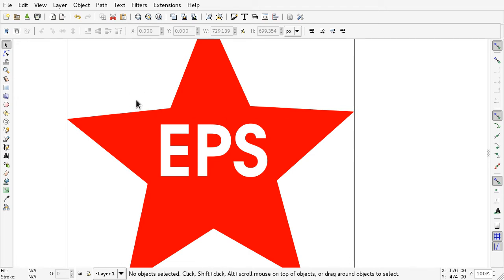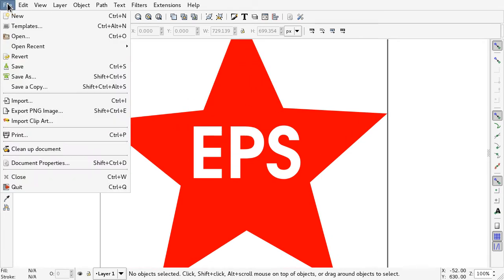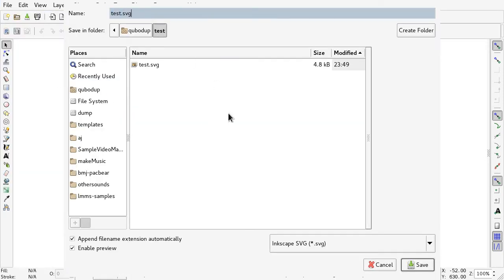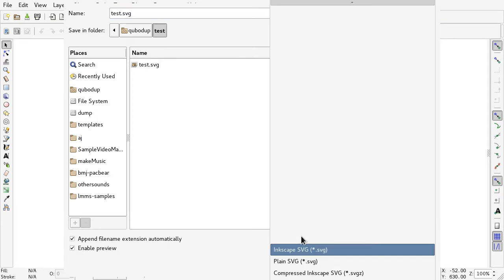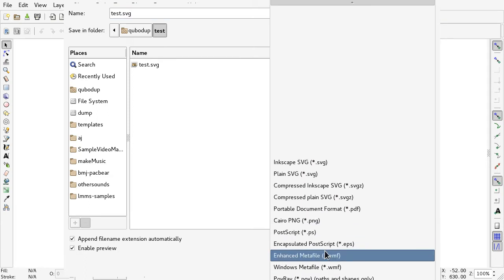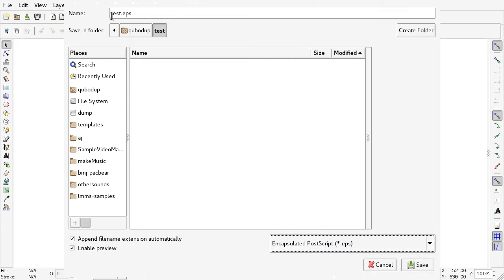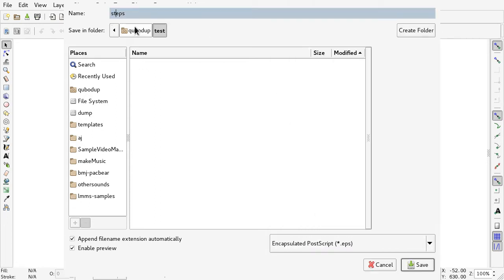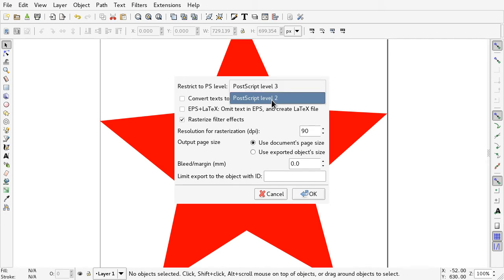How To Make .EPS file in Inkscape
Export an .eps encapsuled postscript file using Inkscape tutorial with SHORT and FAST voice instructions because we can't be yapping all day now can we?